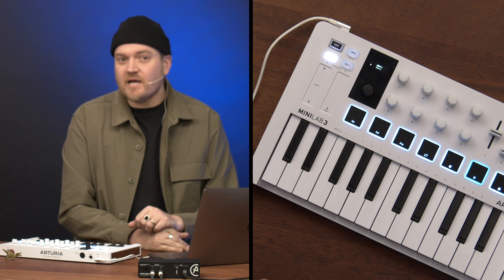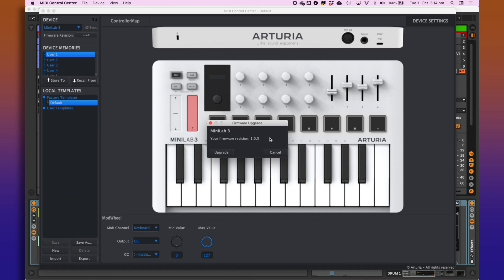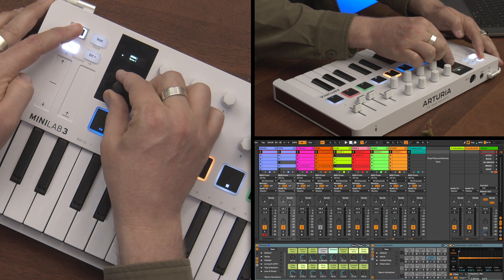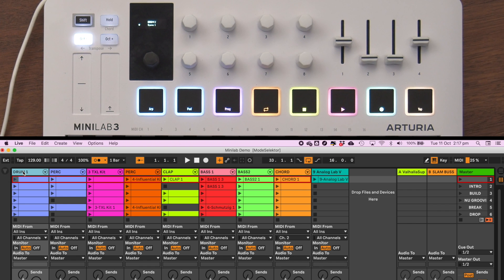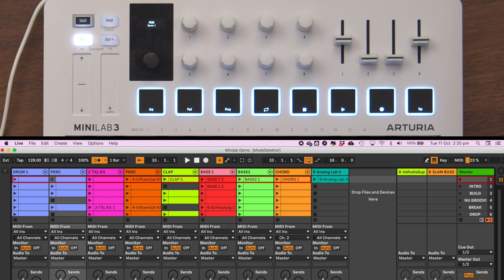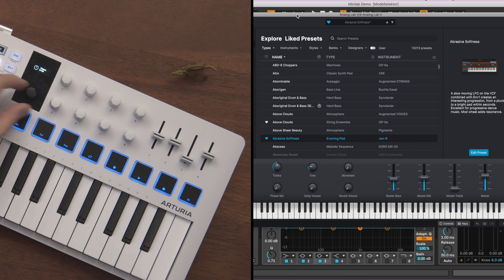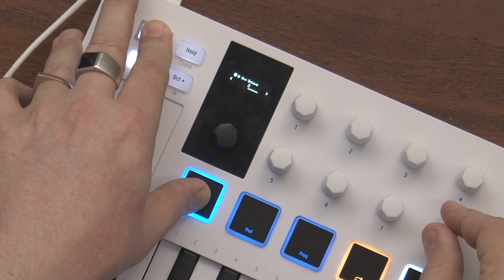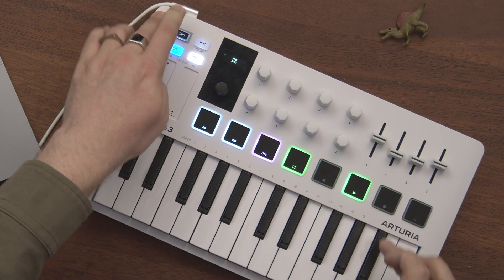New ARTURIA MiniLab MK3 MIDI Controller: TUTORIAL With Ableton Live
Arturia has just updated its incredibly popular MiniLab MIDI keyboard and controller. A new slick design, USB-C, with added multi-function faders and a 5-pin MIDI output along with the 500 curated sounds from Analog Lab, make the new MiniLab Mk3 a versatile, go-to controller. In this video, we go through the key features and show you how easy it is to set it up and use with Ableton Live.